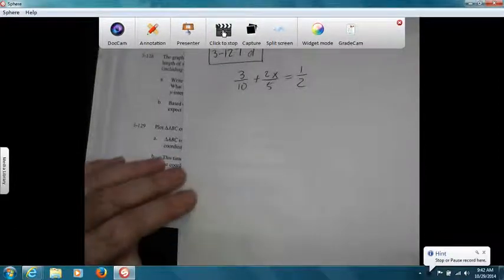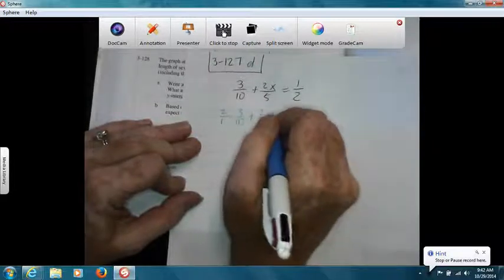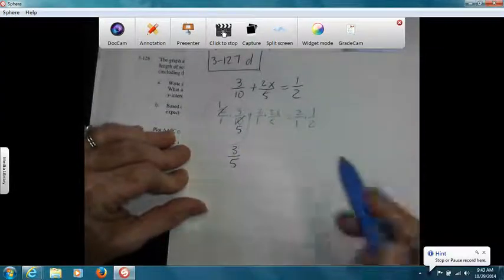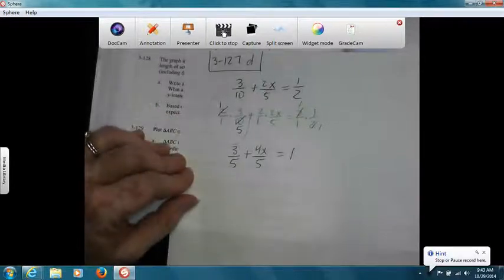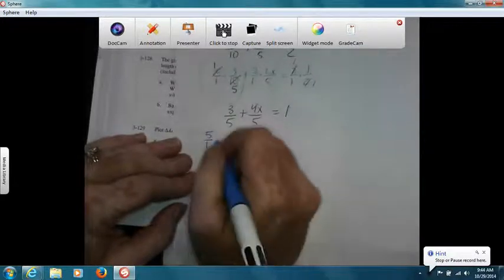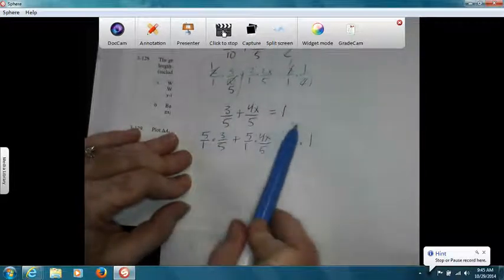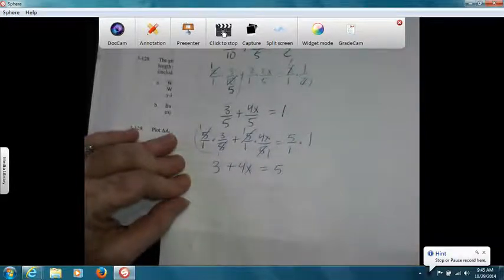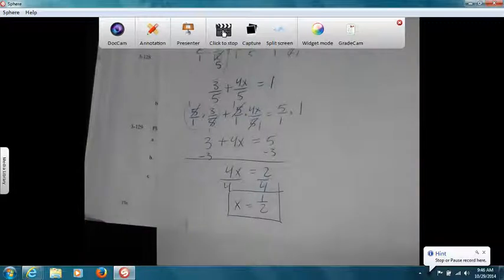Int 3 127